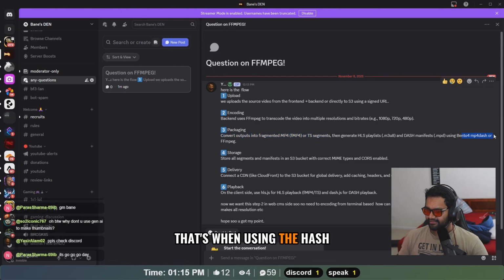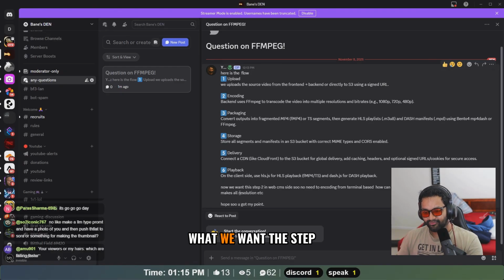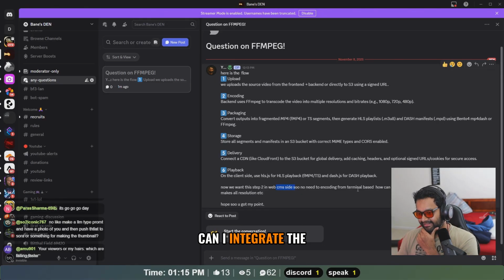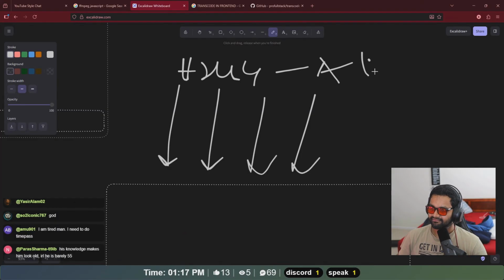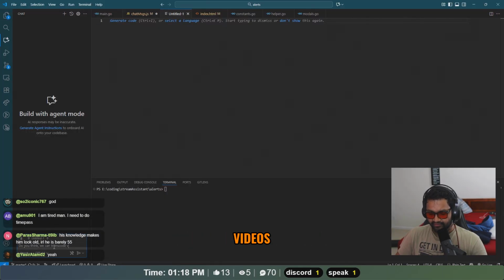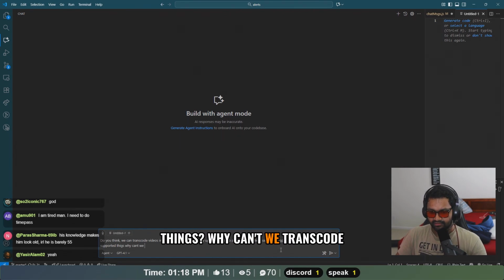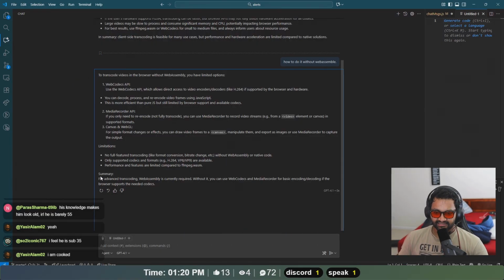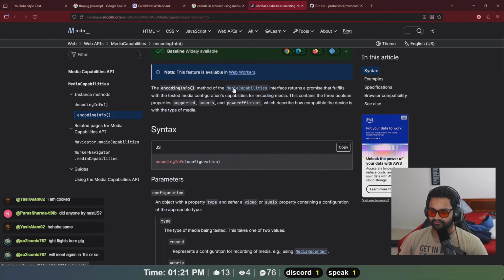Browser Transcoding? The Industry’s Biggest Secret?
Ever wondered why YouTube and Twitch still rely so heavily on dedicated backends for video transcoding? This deep dive explores a surprisingly viable alternative: performing video encoding directly within the browser! We unpack the complexities of using web assembly, media codecs, and even the Media Capability API to achieve on-demand video transformations.

Yasir’s question sparked a fascinating discussion about whether browser-based transcoding is truly feasible. We break down the limitations – and surprising possibilities – of leveraging client-side GPUs for H.264, H.265, and AV1 encoding. Learn about the potential of WebAssembly, the challenges with full format conversion, and why traditional backends remain the dominant approach.

Discover how to potentially use techniques like the Media Capability API for basic encoding and decoding, and understand the trade-offs involved. Is browser transcoding the future, or just a clever workaround? We tackle the key questions surrounding performance, features, and compatibility across various browsers.

**Key Takeaways:**
*   Exploring the feasibility of browser-based video transcoding.
*   Understanding the role of WebAssembly and media codecs.
*   Analyzing the performance limitations of client-side encoding.
*   Delving into the challenges of format conversion and bitrate adjustments.

**This video is perfect for:** Developers, web designers, video engineers, and anyone interested in the future of video streaming and content delivery.